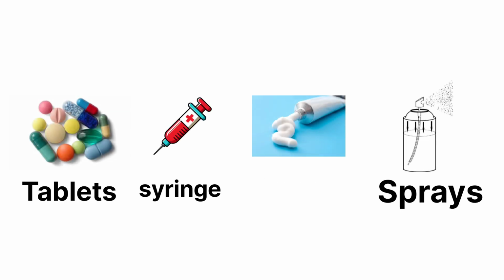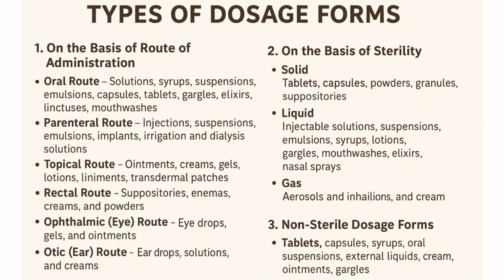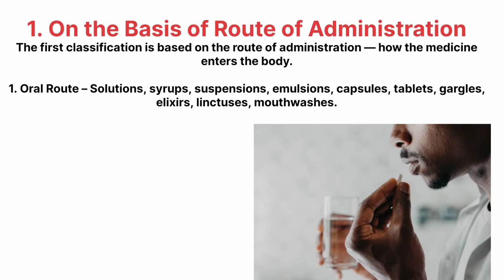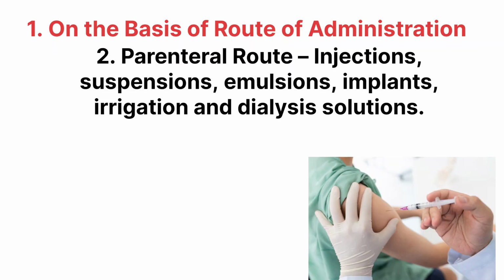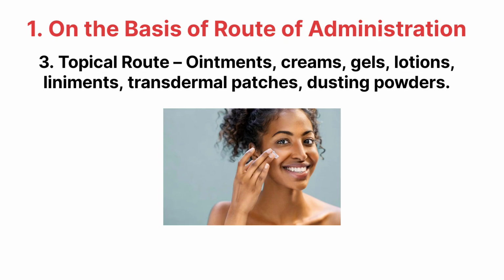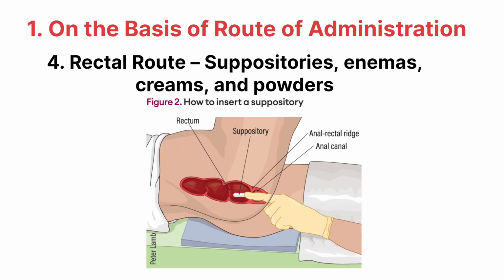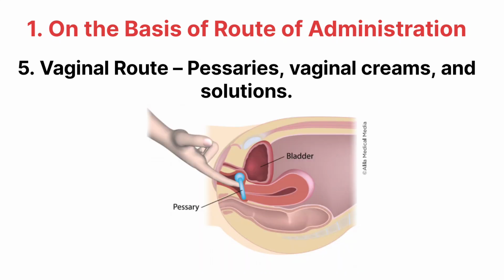Types of Dosage Forms | Pharmaceutics Lecture | Pharmacy Students Notes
In this video, we explain the Types of Dosage Forms in Pharmaceutics. Learn how medicines are classified based on their route of administration, physical form, and sterility. Perfect for D. Pharmacy, B. Pharmacy, and nursing students preparing for exams.
📚 Topics Covered: Based on Route of Administration, Physical State, and Sterility.